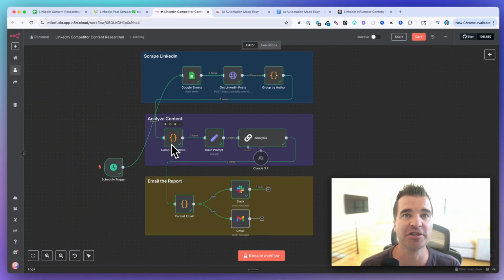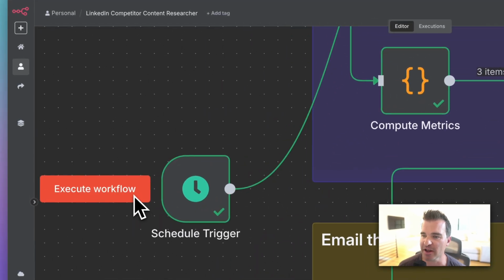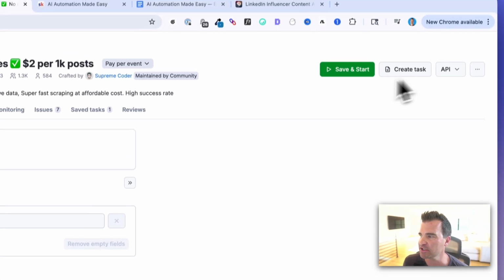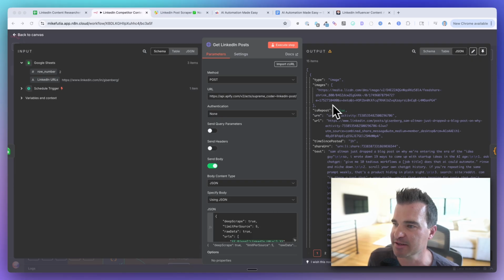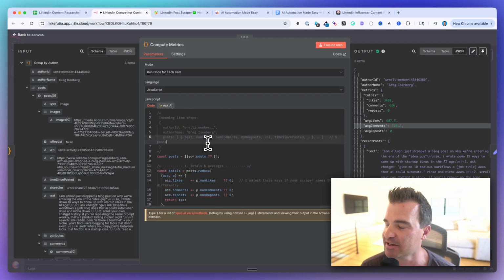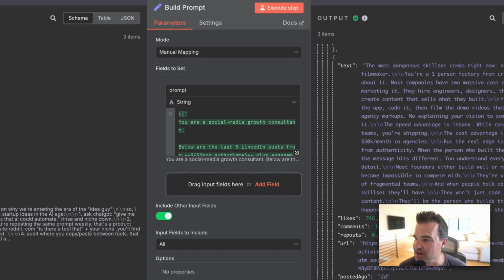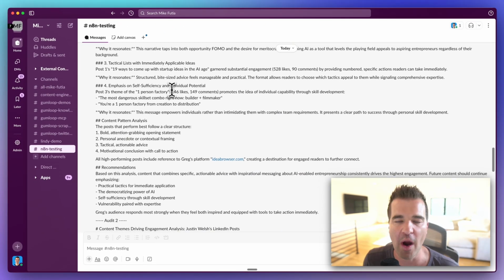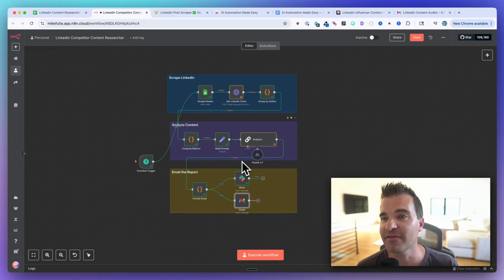This AI Agent Reverse-Engineers LinkedIn Competitors (n8n Tutorial)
In this video, I'll show you how to build an AI agent that automatically researches top-performing LinkedIn content in your niche, giving you a complete competitive intelligence system.

Most marketers spend hours manually analyzing what's working on LinkedIn, but I've created an automated solution that delivers weekly insights directly to your inbox and Slack.

What you'll learn:

- Set up a scheduled N8N workflow that runs weekly
- Configure Google Sheets to manage your target LinkedIn profiles
- Use Apify scrapers to extract LinkedIn posts and engagement metrics
- Build AI prompts that analyze content themes and performance patterns
- Automatically generate detailed reports with engagement insights
- Deliver actionable recommendations via Slack and Gmail

I'll walk you through the complete N8N automation, from the initial Google Sheets setup to the final AI analysis and reporting system.

You'll see how this agent pulls recent content from your chosen LinkedIn influencers, analyzes their engagement metrics (likes, comments, reposts), identifies the highest-performing content themes, and explains why certain topics resonate with their audiences.

The system generates comprehensive weekly reports that include:

- Executive summaries of each creator's content strategy
- Key engagement drivers and successful content patterns
- Specific recommendations you can implement in your own LinkedIn strategy
- Performance metrics and trend analysis

This is perfect for marketing teams, content creators, or anyone looking to grow their LinkedIn presence by understanding what actually works in their industry. I'll show you the exact setup process, including how to handle the code nodes (with ChatGPT's help) and configure all the integrations.

Chapters
00:00 - AI Agents for LinkedIn Marketing
00:19 - Weekly Engagement Analysis Overview
02:06 - Setting Up Automation in N8N
05:07 - Scraping LinkedIn Content with Apify
09:36 - Configuring JSON and Grouping by Author
13:00 - Computing Engagement Metrics
17:58 - Building and Sending AI-Driven Analysis